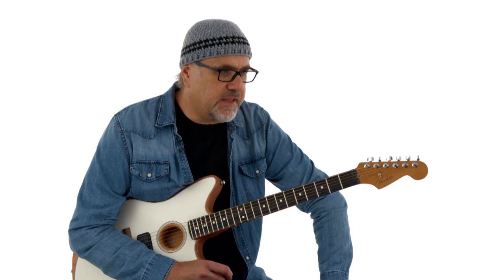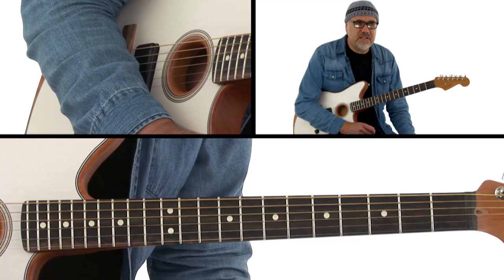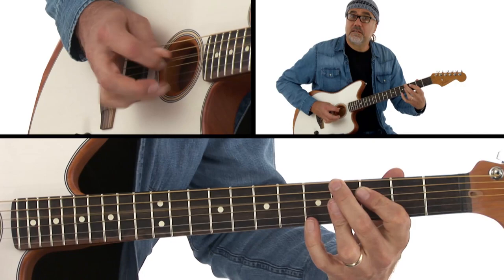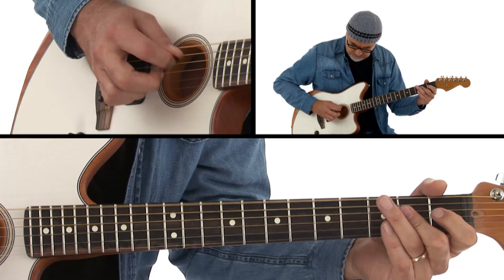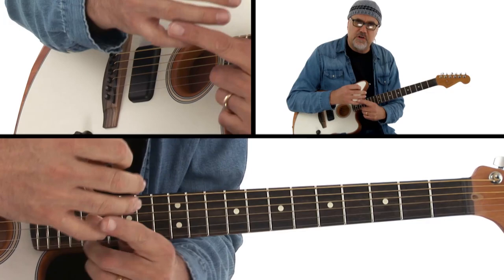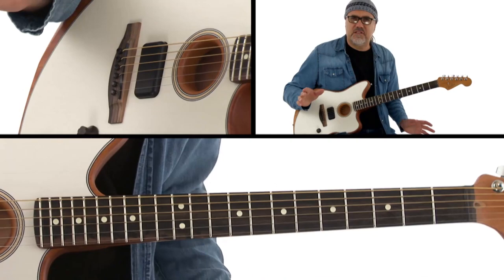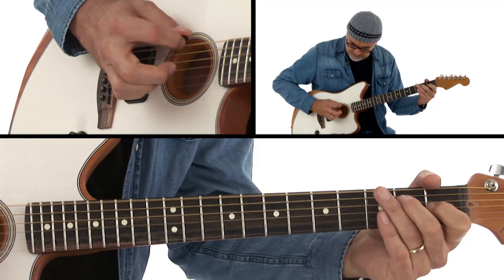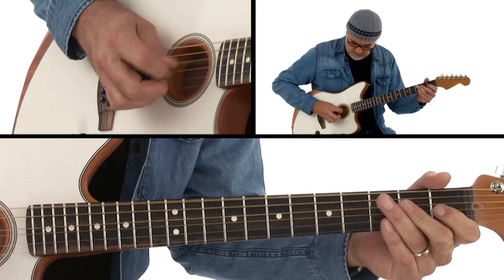🎸 Greg Koch Guitar Lesson - Travis Picking with Hammer-on Rolls - Concept 4 - TrueFire